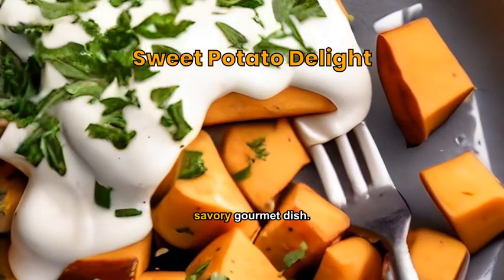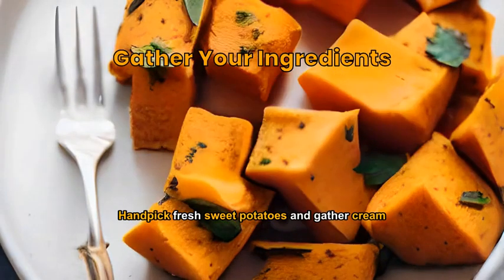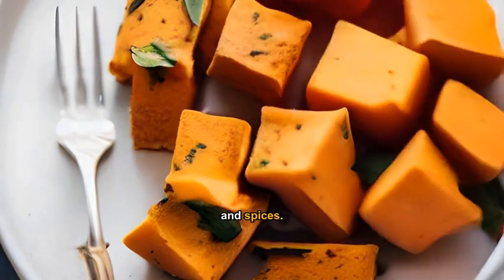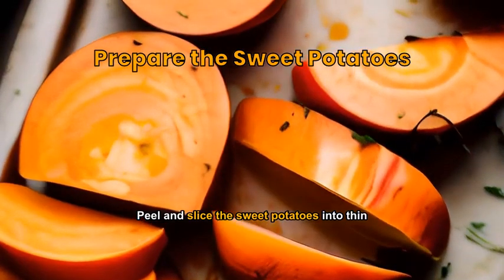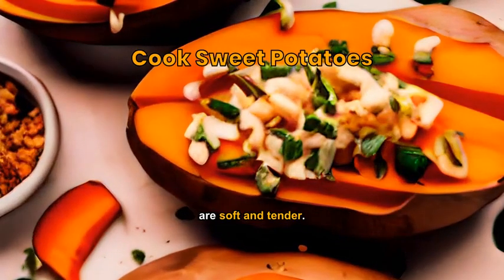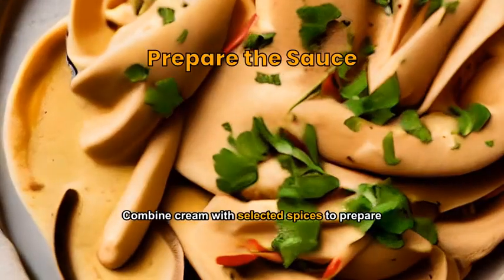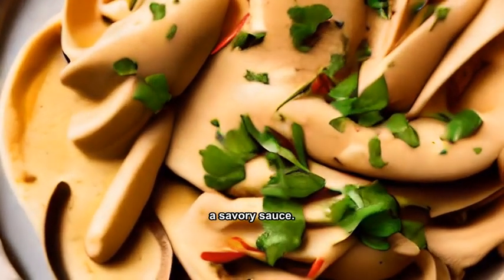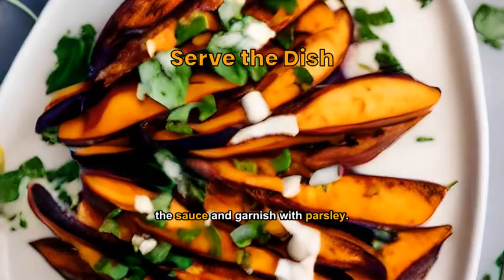Sweet Potato Delight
A **perfect blend** of **sweet potato** in a **savory** gourmet dish.